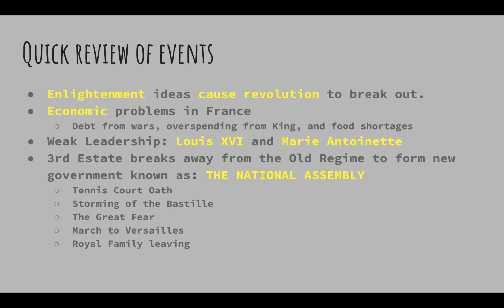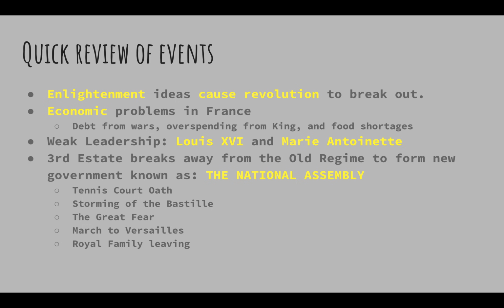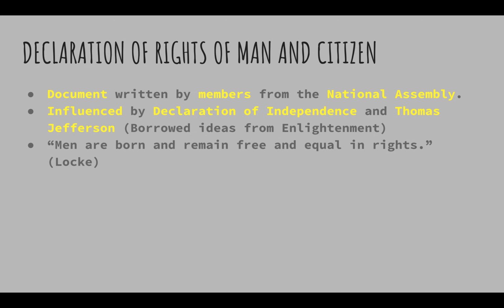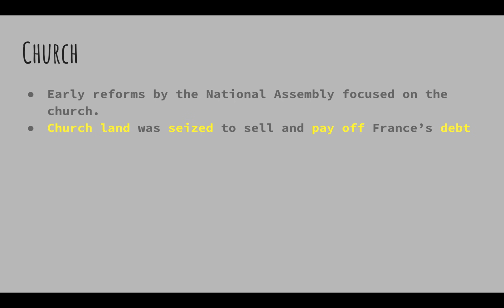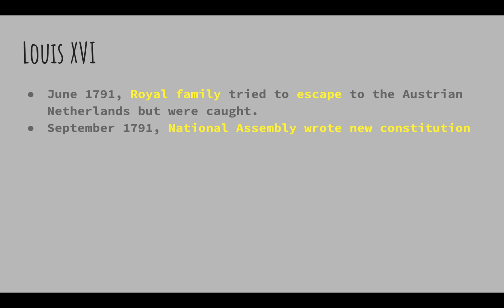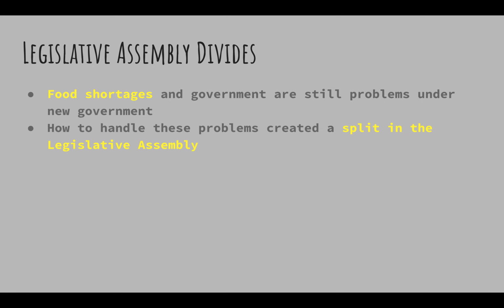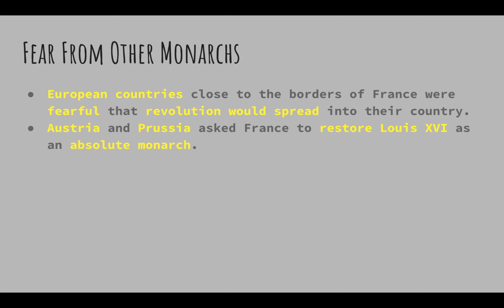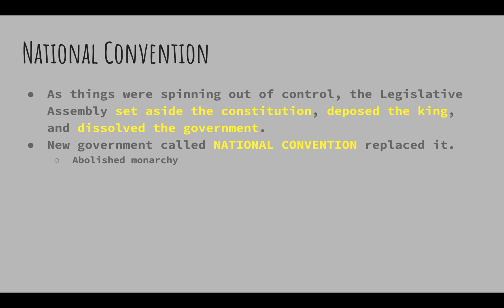French Revolution Continues